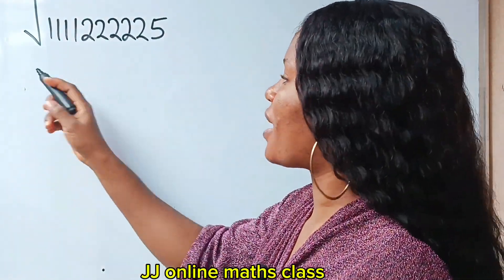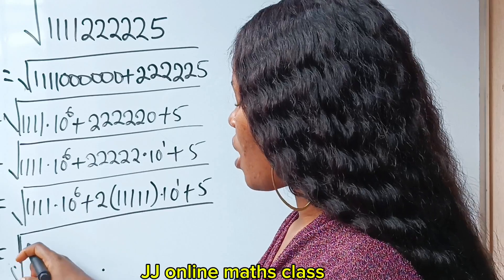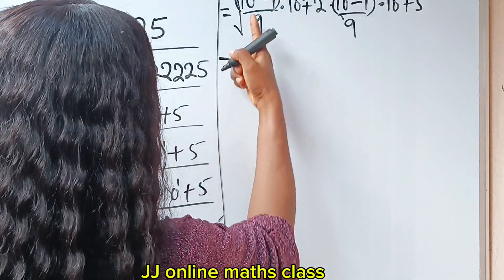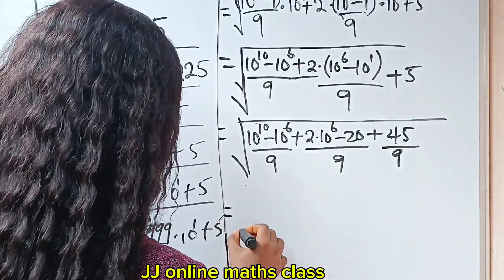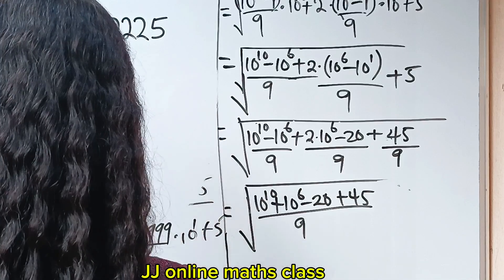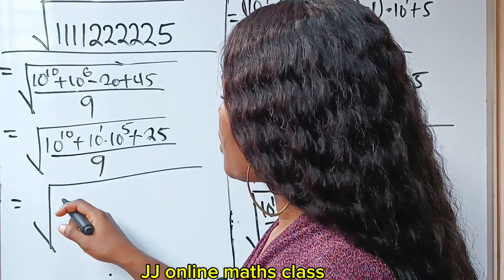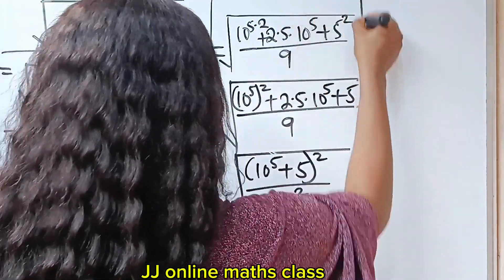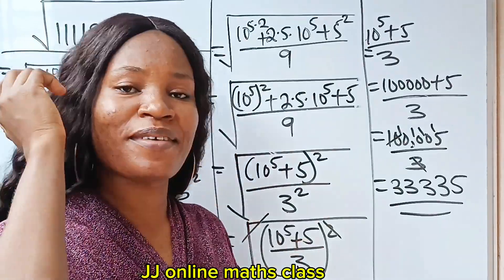India|A Math Olympiad algebraic question| No calculator is allowed.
To find the square root of the number, I used algebra identities and laws of indices to achieve that.